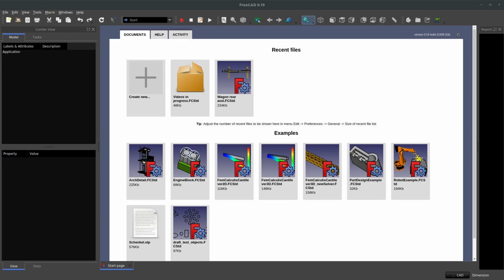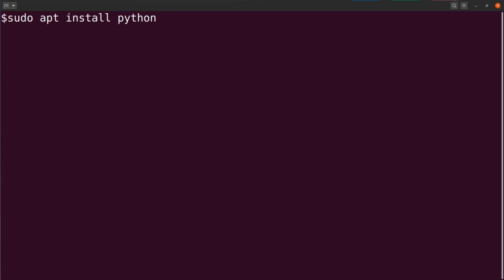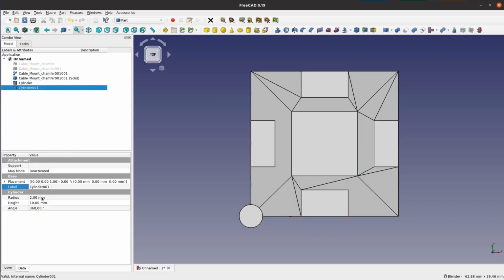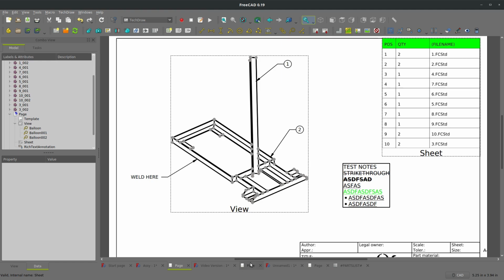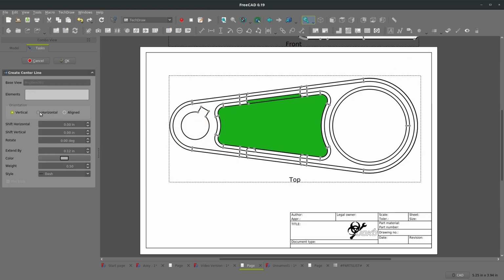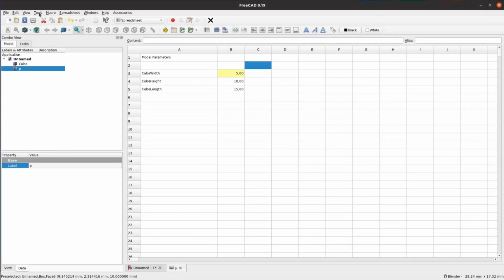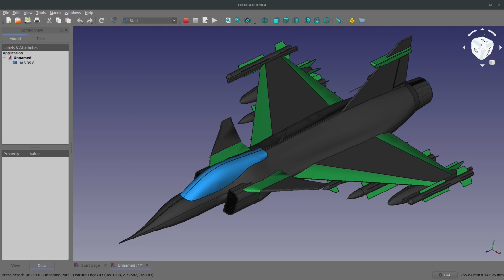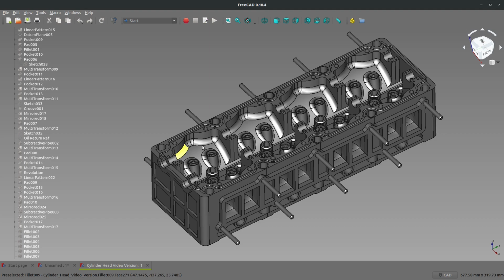FreeCAD Useful Tips and Awesome Tricks with @WayofWood! |JOKO ENGINEERING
Contents:
0:00 Start
0:28 Spur Gear Generation
3:20 OpenSCAD Import
7:41 What's New in FreeCAD 0.19 Drawings?
17:23 Spreadsheets in FreeCAD

20:18 Modernizing FreeCAD Appearance

Questions?